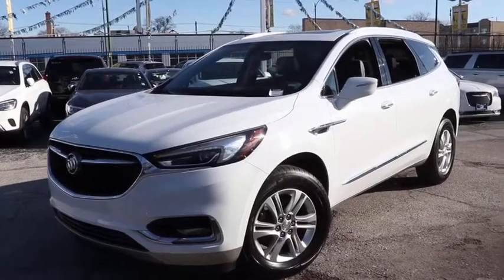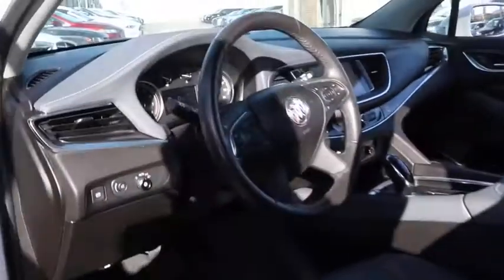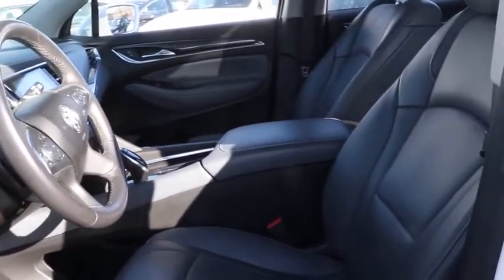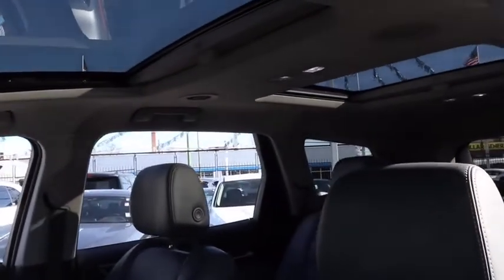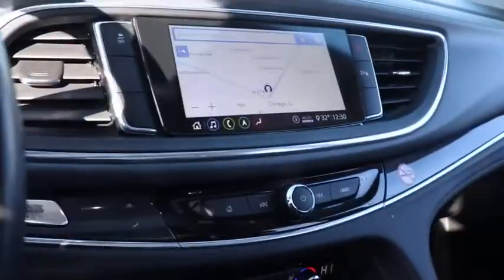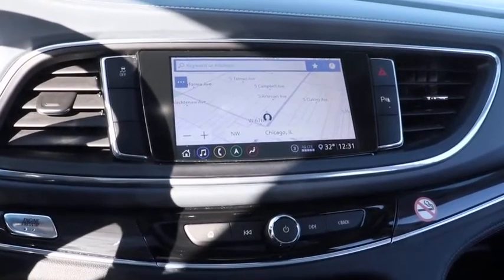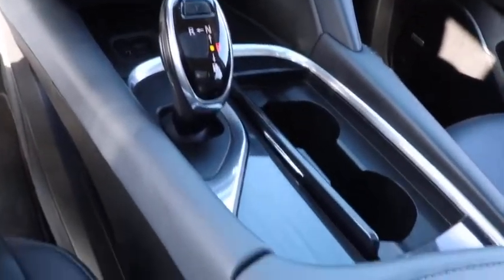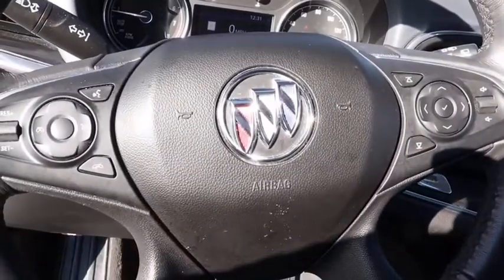2020 Buick Enclave Near Me, Oak Lawn, Matteson, Northwest Indiana, Calumet City P21057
Used 2020 Buick Enclave available in Chicago, Illinois at Kingdom Chevrolet. Servicing the Oak Lawn, Matteson, Calumet City, area.

Kingdom Chevrolet
6603 S Western Ave

Recent Arrival! Priced below KBB Fair Purchase Price! Clean CARFAX. CARFAX One-Owner. 2020 4D Sport Utility Buick Enclave Essence White 9-Speed Automatic FWD 3.6L V6 SIDI VVT HUGE INVENTORY REDUCTION SALE GOING ON NOW!! NO CREDIT, LOW CREDIT NO PROBLEM . WE HAVE THE TEAM TO HELP YOU GET INTO A GREAT DEPENDABLE RIDE.